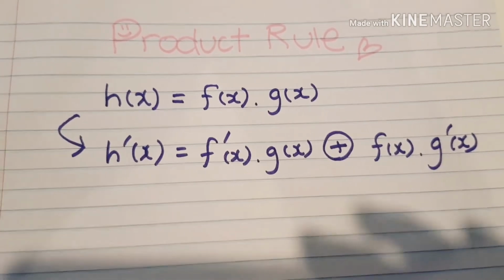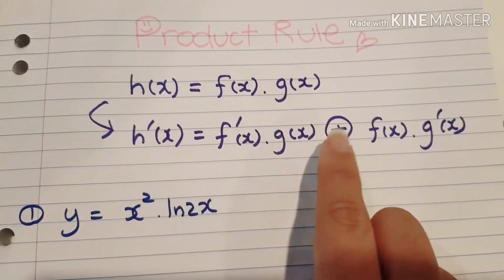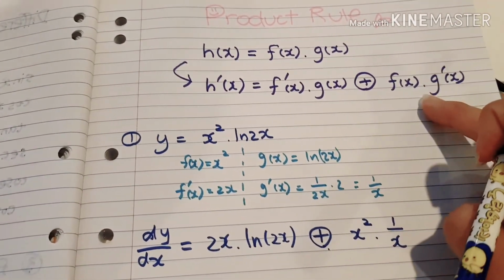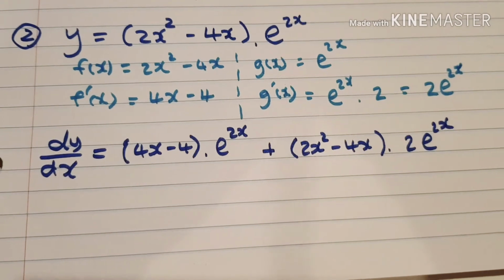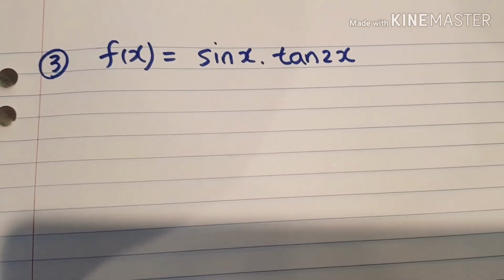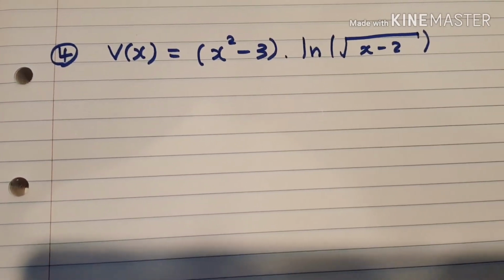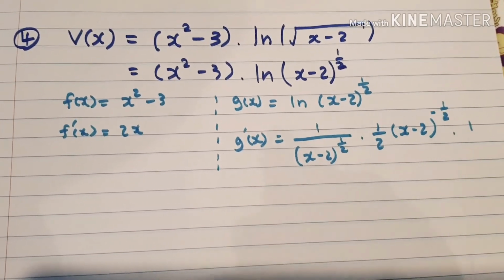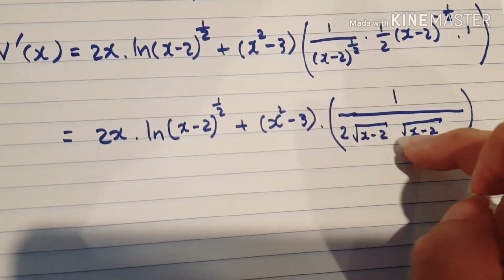3.6 Differentiation - Product Rule